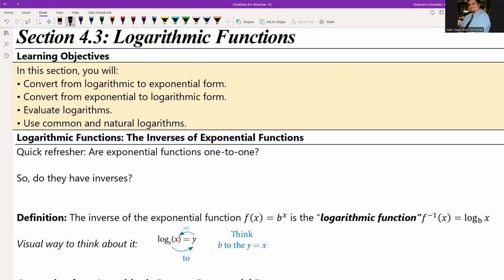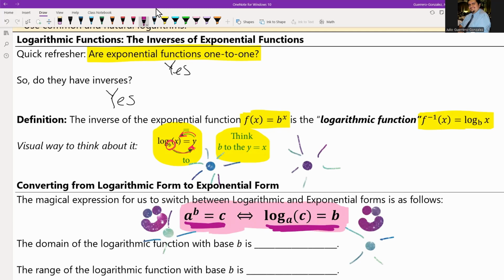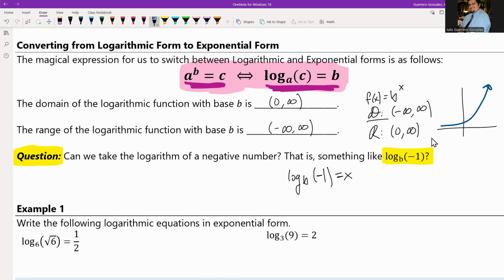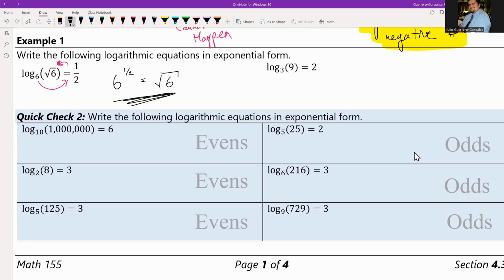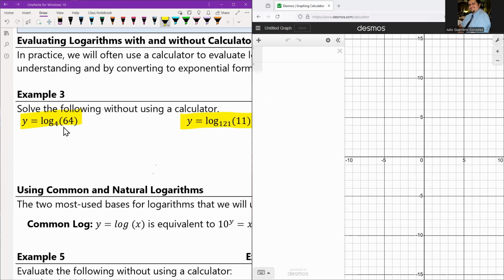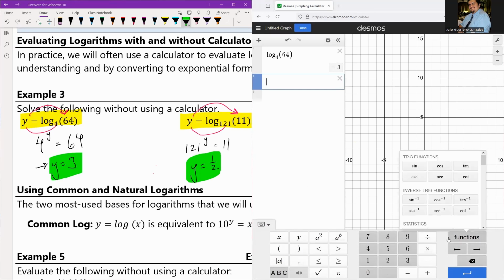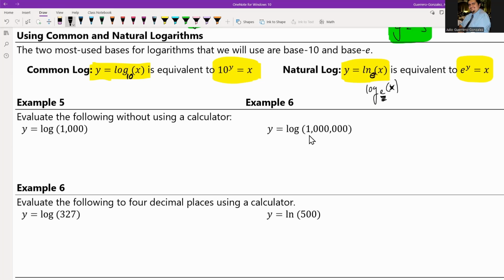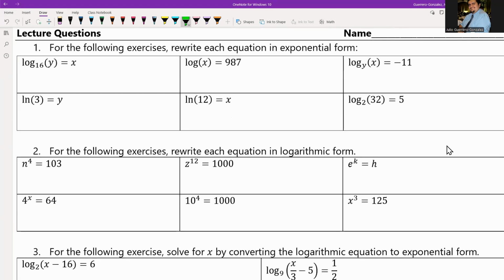Math 155 Section 4 3